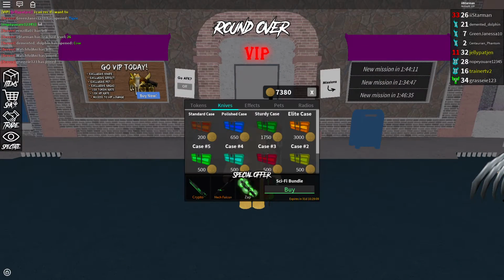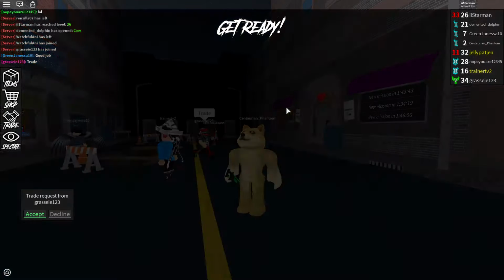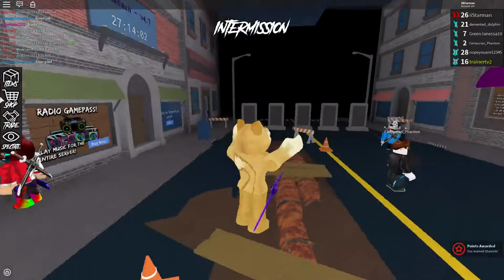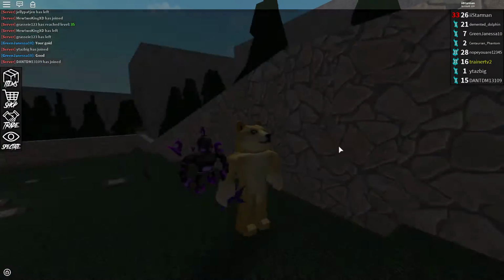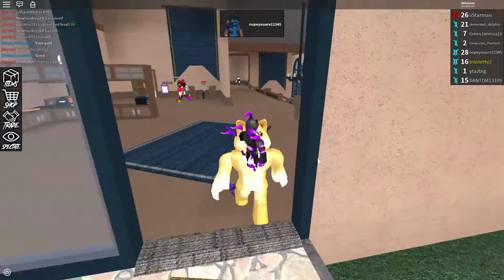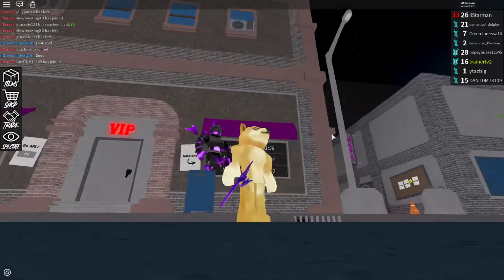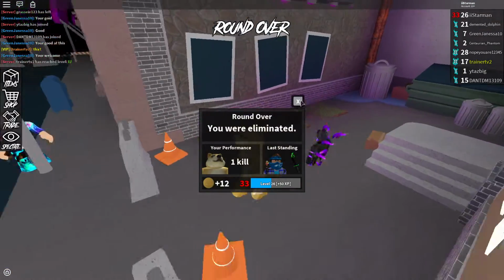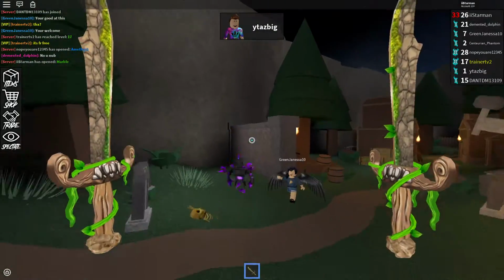NEW DUEL WIELD EFFECT (Roblox Assassin)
Today we will be buying a sick knife effect, where you can duplicate the knifes in ur hand